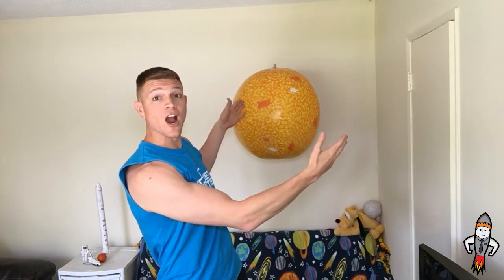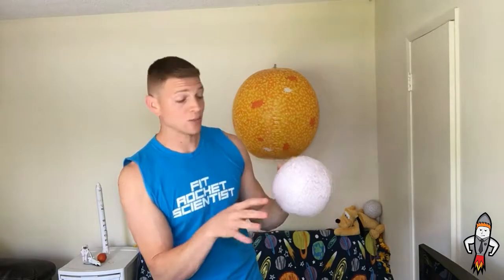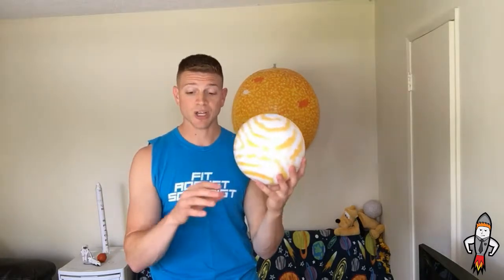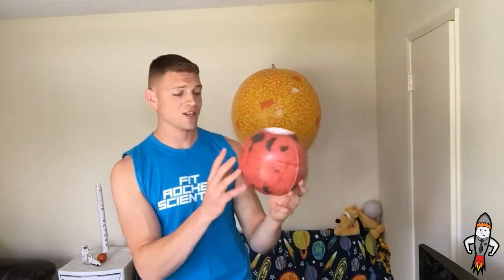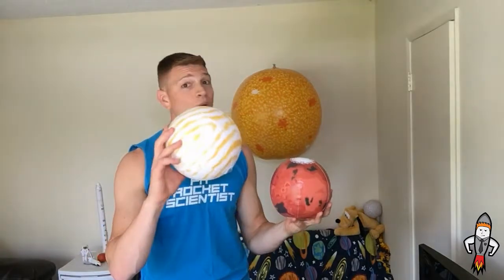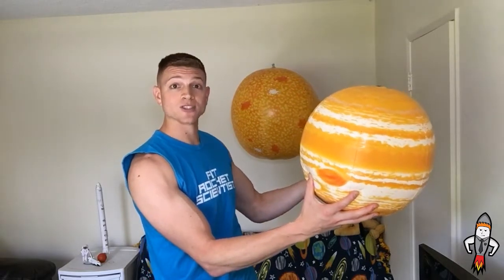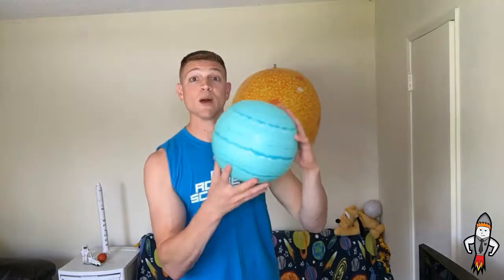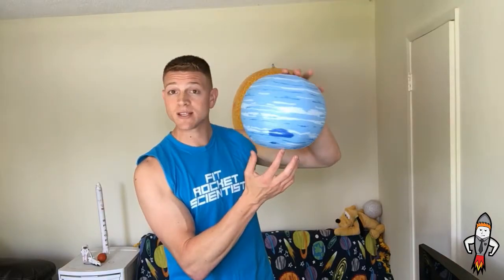INTRO TO THE SOLAR SYSTEM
An Introduction to the solar system. What's in it? How many planets do we have? What is something unique about each planet? THis quick video will give you fast facts as we race through the solar system exploring its contents.

Rocket Science 101 is a playlist dedicated to all things Science!

Opinions mine.